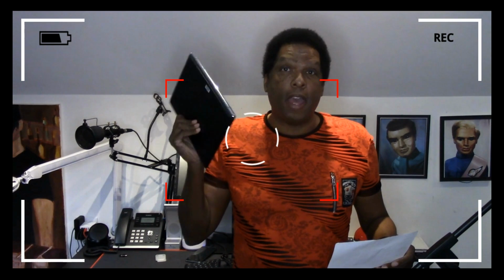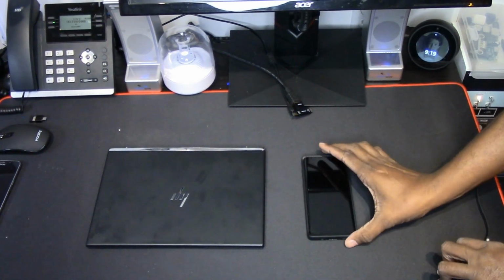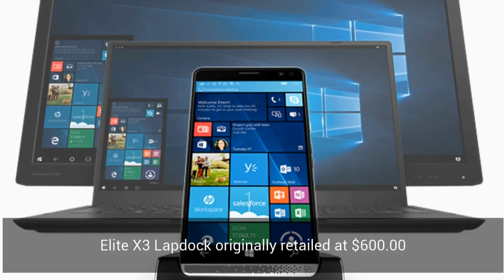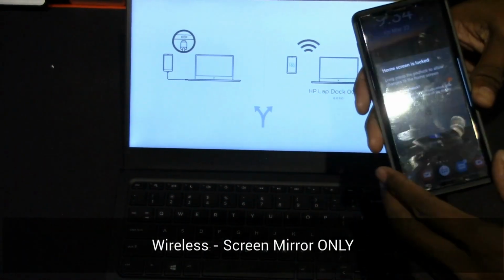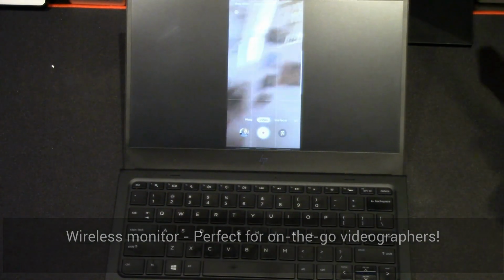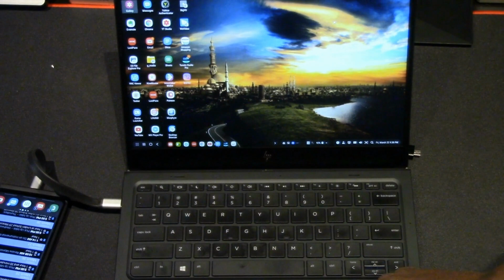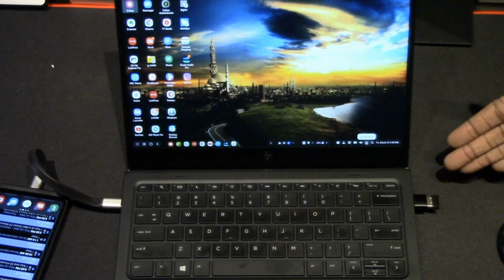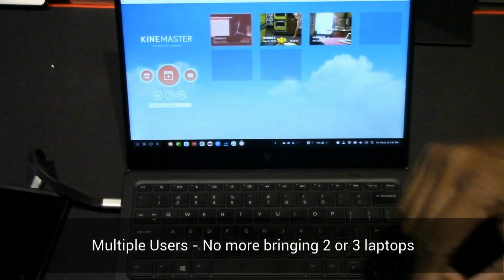Dex Laptop Dock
Dex laptop dock? Yes using HP's Elite X3 lapdock, a usb c cable and Samsung's Dex enabled phone (s9, s9+, note 9, s10,s10e,s10+,s10 5G) into a laptop!

There are several crowdsourcing vendors working on lapdock with release dates far into the future but you can be using your phone to power a lapdock tomorrow!

USB C 3ft
USB C 6in

Victsing Mouse

We really need your support!

Hey Nomads, want more of The Hi Tech Nomad?

Send packages, Fan mail to: 1 Beacon Street, 15th Floor, Boston, Mass. 02108 USA